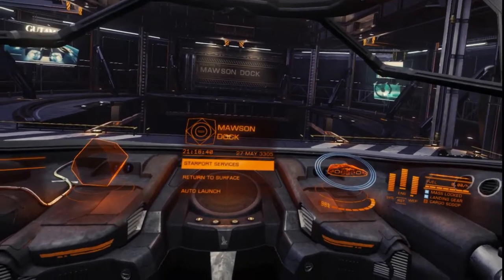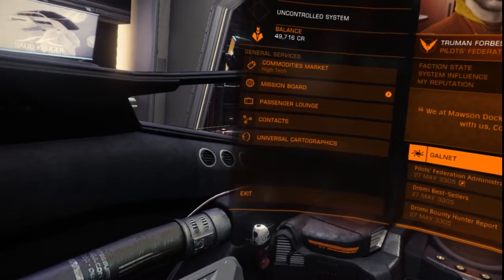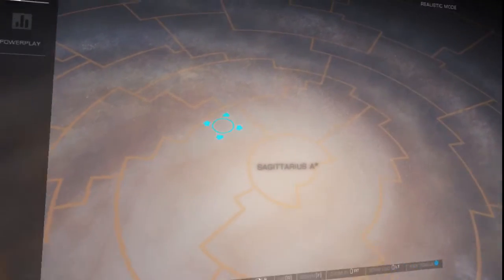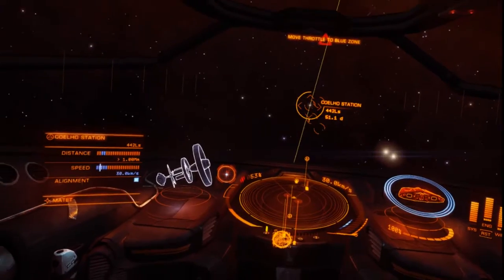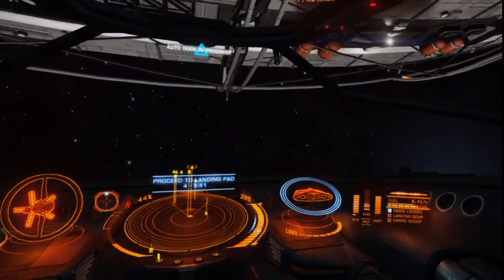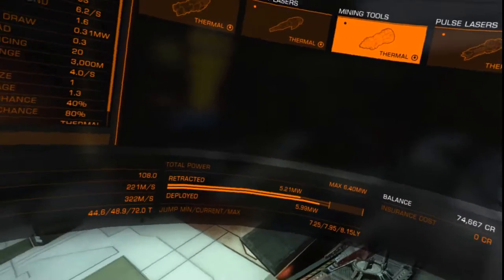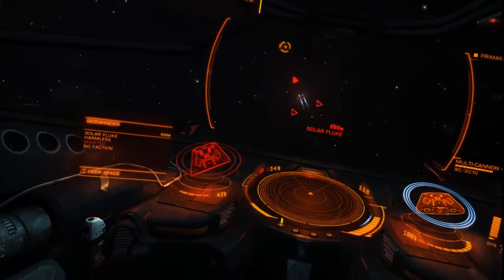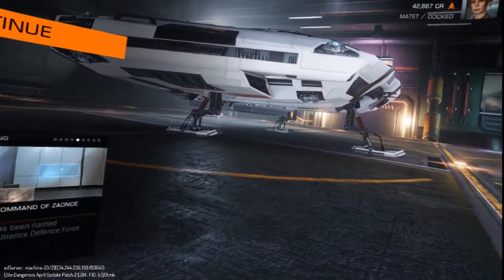Elite Dangerous Ep 1 - Learning how to pilot... autopilot.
Playing Elite Dangerous with my Oculus Rift

Elite Dangerous is a space flight simulator in an open (gigantic!) galaxy map.  You can choose to be involved in combat, trading, mission running, planetary stuff... and more!  Or a combination of them all...

In this episode, I am just starting out.  I run a mission that takes me to another star/sector/thing...  After fumbling a bit with figuring out ... everything...  I make it.  I also show some combat training.

Hope the dogs playing in the background isn't too distracting... (sorry).